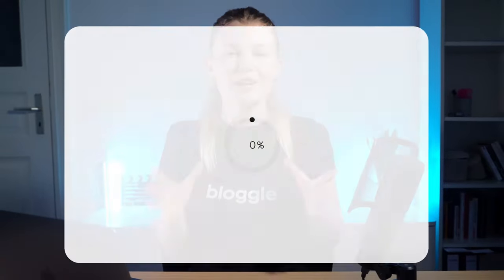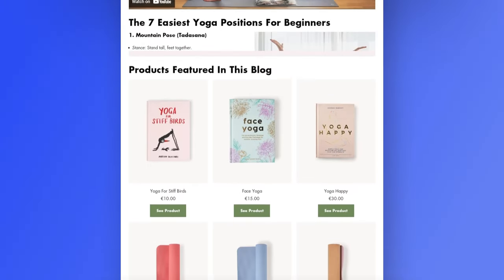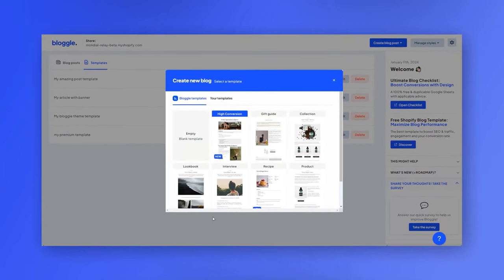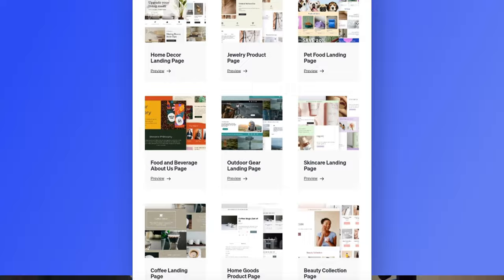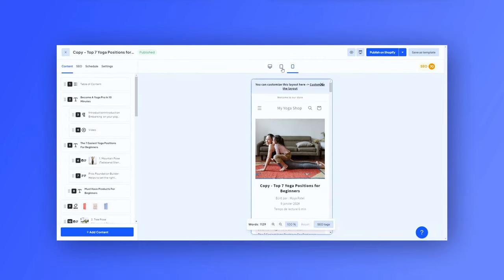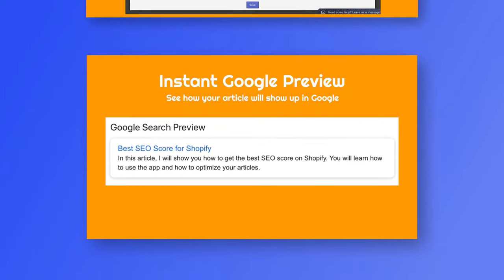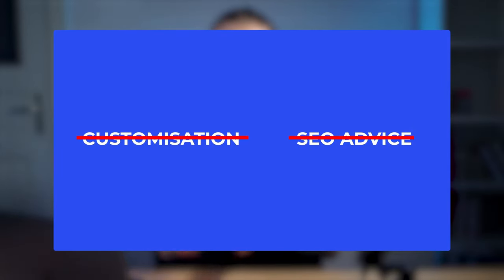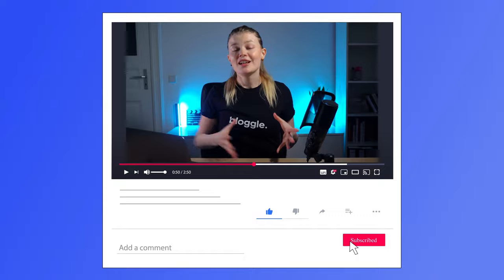The Best Shopify Blog Apps in 2024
Bloggle is a Shopify blog app that will help you drive traffic & monetize your Shopify blog.
Bloggle is a complete blog builder synced with your Shopify store:
- Drag-and-drop editor
- SEO scoring tool
- Products embedding into blogs
- Blog-focused sections (table of content, author, FAQ...)

Considering or running a blog on Shopify and want more flexibility and pro features? You need an app for this! But how to choose?

Here we talk about the best Shopify blog apps that we have ourselves painstakingly reviewed, to help you in your journey to create effective blogs optimised for conversions, drive traffic, increase sales and help achieve Shopify success.

00:00 - 00:20 : Introduction
00:20 - 00:59 : #1 - Bloggle: The complete blog builder (SEO + Design)
00:59 - 01:59 : Shogun - For large brands
01:59 - 02:18 : SEO Blog Optimizer - For SEO only
02:18 - 02:48 : Reputon - For importing Google Docs blogs
02:48 - 3:18 : Conclusion